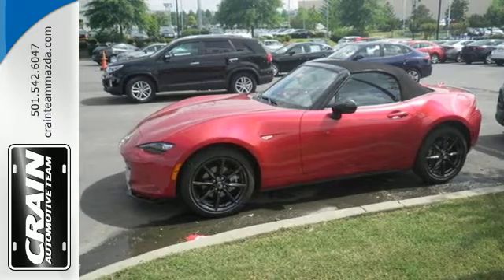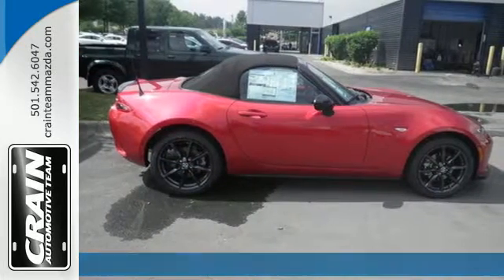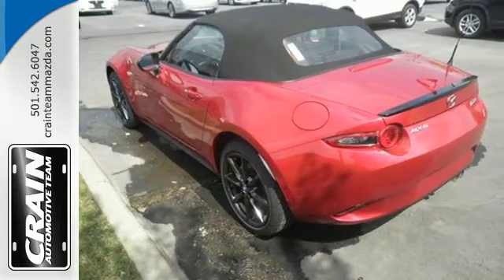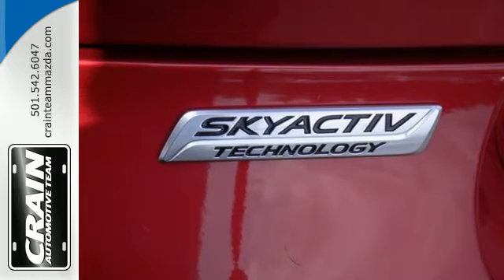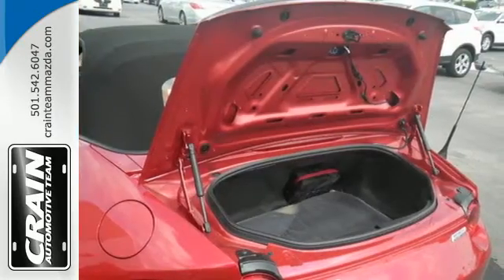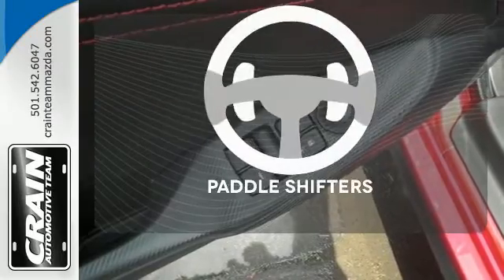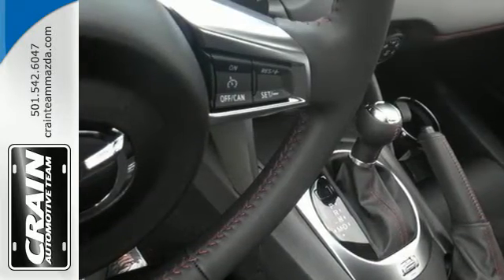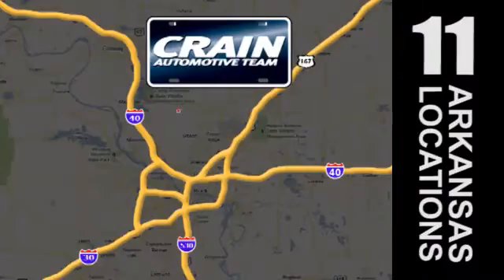New 2016 Mazda MX-5 Miata Little Rock AR Bryant, AR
Year: 2016
Make: Mazda
Model: MX-5 Miata
Trim: CLUB AUTO
Engine: Skyactiv-G 2.0L DOHC 16v I4 VVT Engine
Transmission: Automatic
Color: Soul Red Metallic
Interior: Black w/red stitching
Stock #: 6MA7747
VIN: JM1NDAC74G0113985
This 2016 Mazda MX-5 Miata Club is proudly offered by Crain Mazda You'll see the world in a whole new light when you slip behind the wheel of this impressive 2016 Mazda MX-5 Miata convertible. Start enjoying more time in your new ride and less time at the gas station with this 2016 Mazda MX-5 Miata. You've found the one you've been looking for. Your dream car. Based on the superb condition of this vehicle, along with the options and color, this Mazda MX-5 Miata Club is sure to sell fast. Every new and pre-owned vehicle is backed by the Crain Commitment, including our 100% low price guarantee, a 100 hour love it or leave it exchange policy, and a 100 year 100,000 mile warranty. The Crain Team's Got 'Em!

Address:
11715 Colonel Glenn Rd